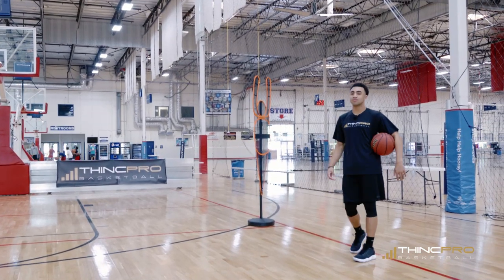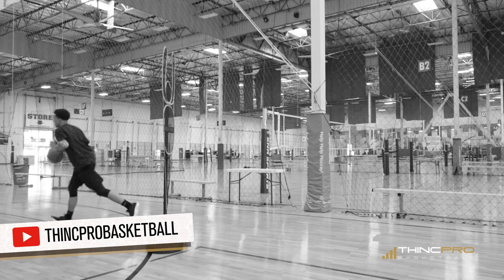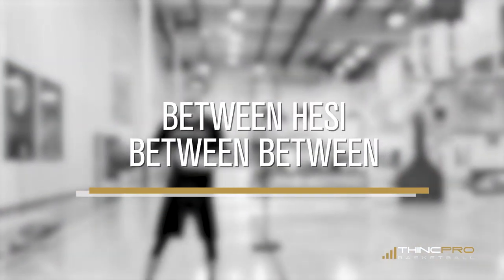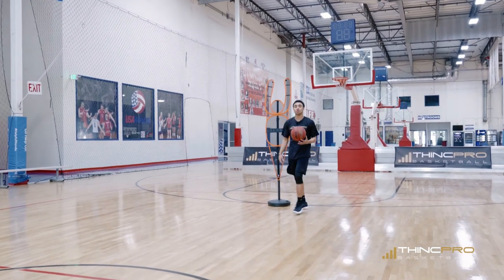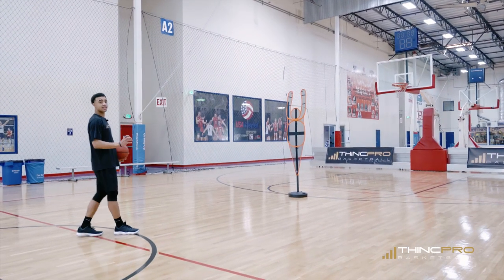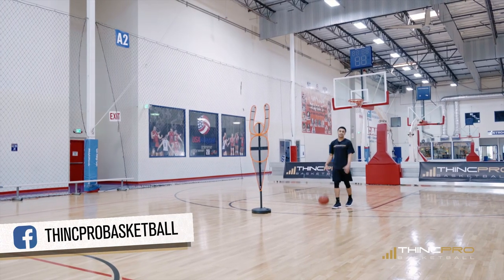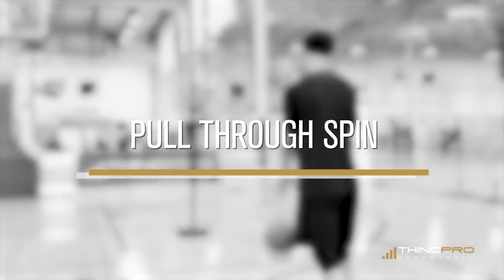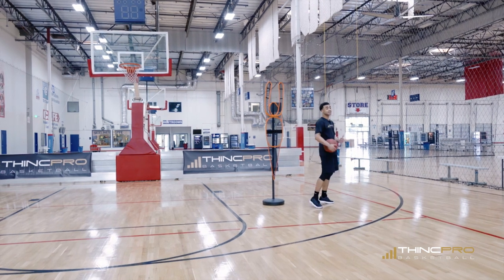Top 5 - DEADLY Basketball Dribbling Moves to KILL YOUR DEFENDER!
Top 5 - DEADLY Basketball DRIBBLING MOVES to KILL Your Defenders! Use these basketball dribbling moves to break ankles and kill your defenders in games. These deadly dribbling moves will help you get by your defenders easily and beat anyone off the dribble. Add these top 5 anklebreaker dribbling moves to your basketball training today!

ABOUT COACH ALEX:

- 4 year starter in the NCAA (UC Irvine), 125 career starts, 3 years as Captain
- 3 year NCAA Division 1 Team Captain

Snapchat ➤ THINCPROBasketball